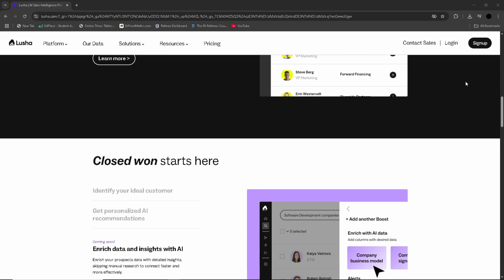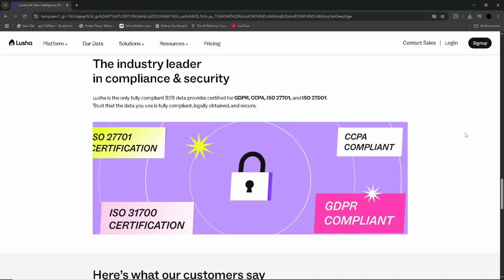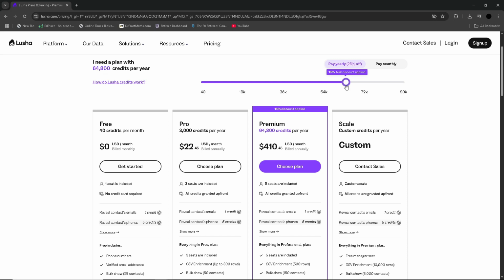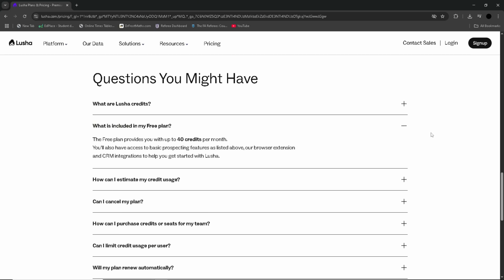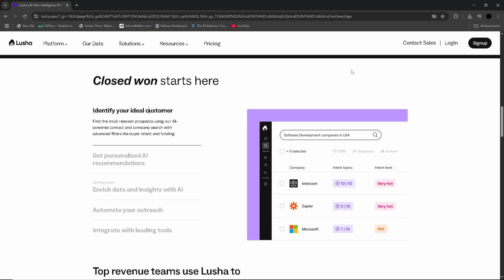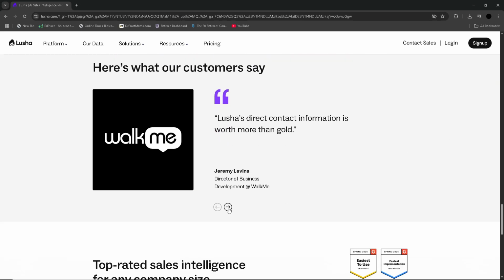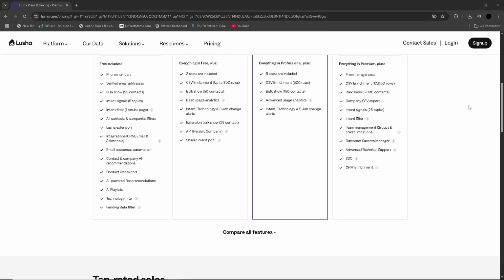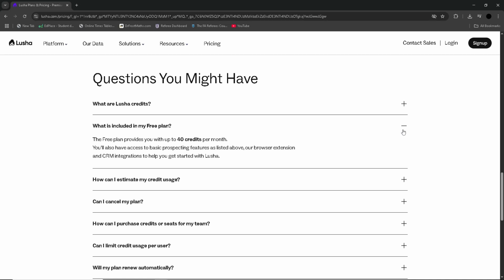Lusha Review 2025 | THE TRUTH (Pros, Cons And Pricing)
In this comprehensive guide I will show you the pros and cons as well as pricing of lusha ai in 2025! In summary, Lusha is a robust and comprehensive B2B sales intelligence solution that delivers immense value to sales and marketing teams focused on lead generation and customer acquisition. Its vast database, enriched with verified contacts and detailed professional data, coupled with powerful filtering and AI-driven prospecting tools, provides users with the ability to connect with the right decision-makers efficiently. The platform’s seamless integration with leading CRM systems and the convenience of its browser extension further enhance its appeal by simplifying the data management and outreach process. However, potential users should approach Lusha with an understanding of its limitations, particularly regarding data accuracy, privacy concerns, and the cost implications of its credit-based pricing model. Businesses with high outreach volumes or those requiring enterprise-grade features might find value in the higher-tier plans, though smaller organizations need to carefully assess their needs to avoid overspending. Overall, Lusha remains a strong contender in the competitive sales intelligence market, offering a powerful yet user-friendly toolset designed to help sales teams boost productivity, improve targeting, and ultimately accelerate revenue growth